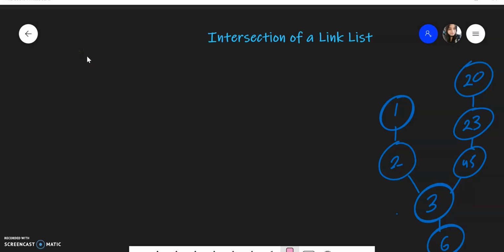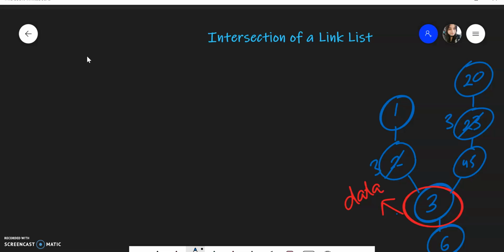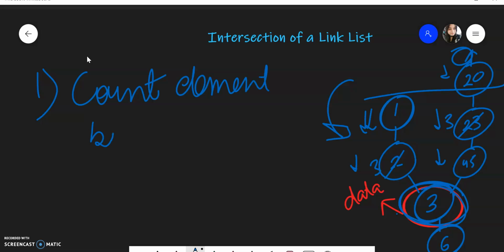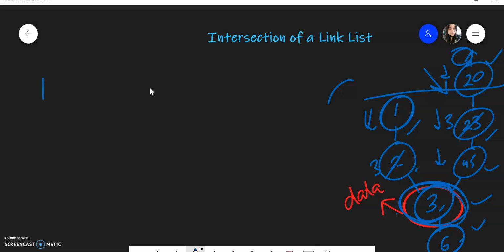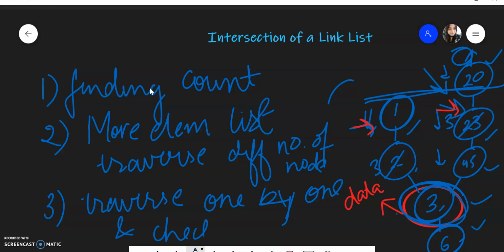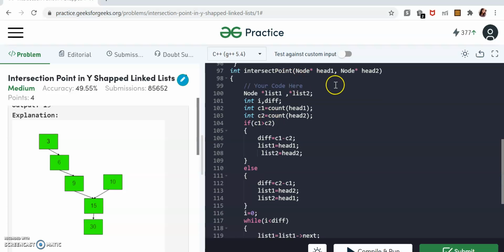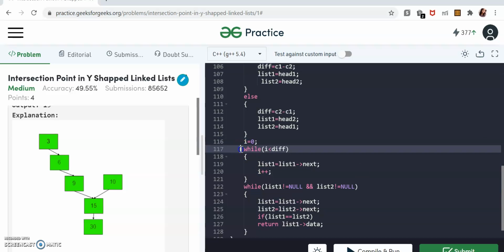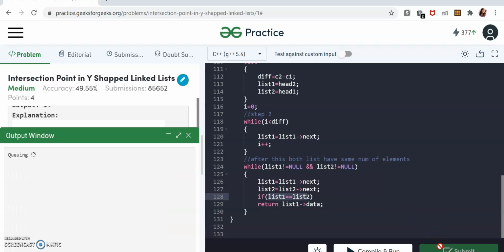Goldman Sacs | Amazon | VMware | Adobe| Flipkart| Microsoft Coding Ques- Intersection of LinkList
Given two singly linked lists of size N and M, write a program to get the point where two linked lists intersect each other.